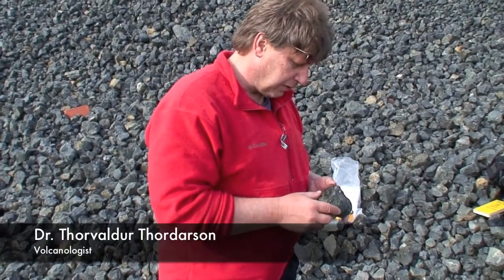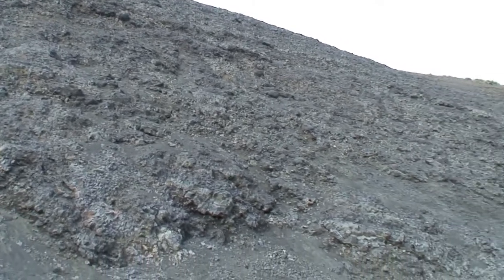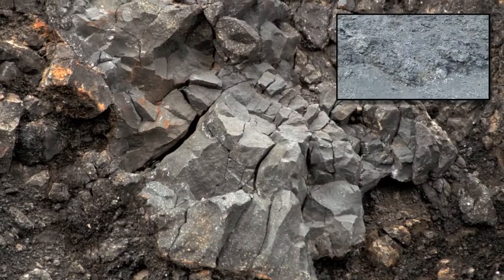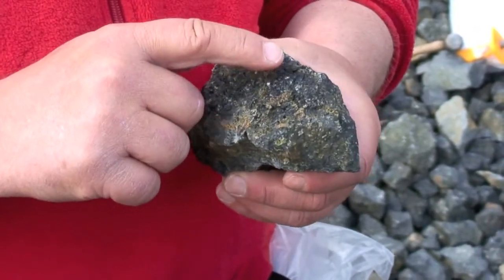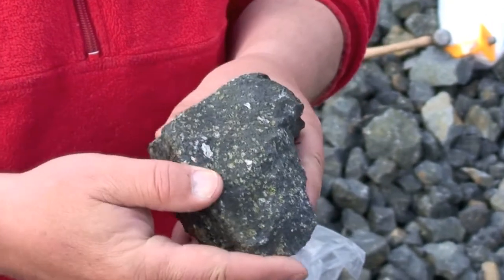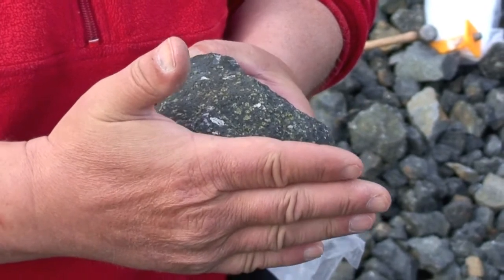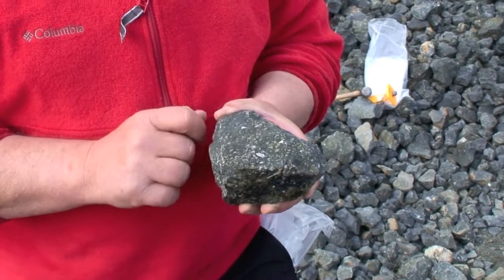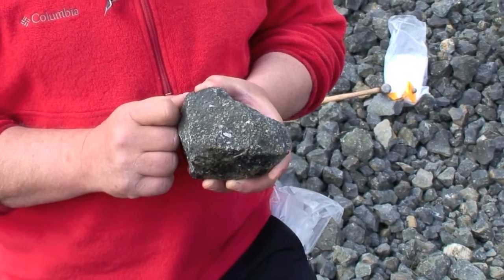Pillow lava and volcanic glass